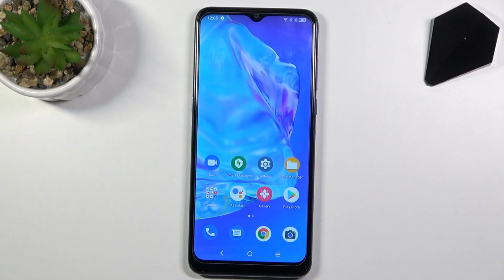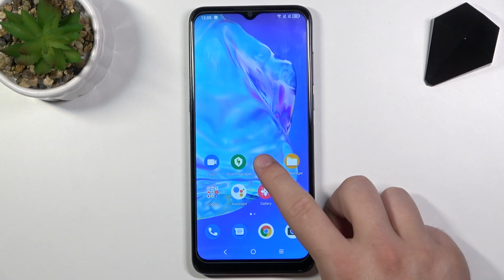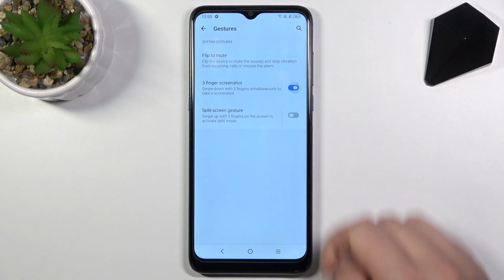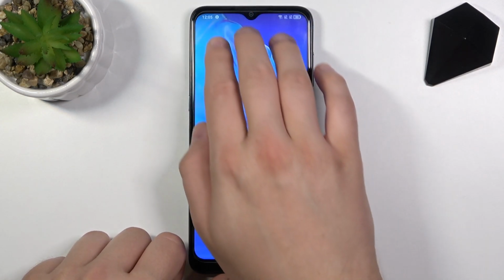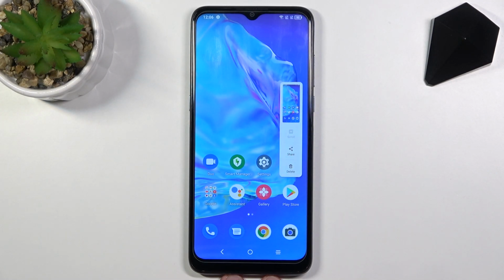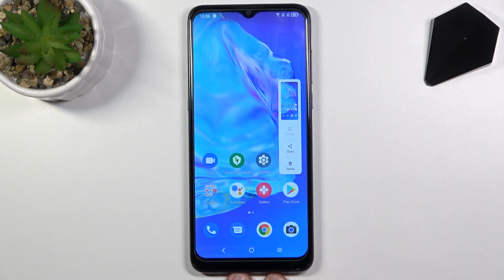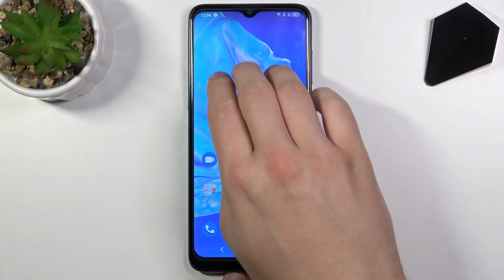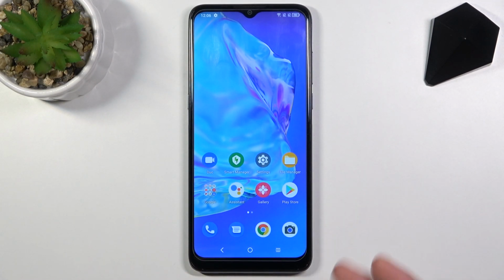Take Screenshot on ALCATEL 1S (2021) - Capture Screen without Buttons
A new tutorial has appeared on our channel, thanks to which you'll be able to take screenshots without keys, only by using gestures. Yes, it's possible! Let's forget about using buttons and learn to operate the gestures feature. Did you like our video?

How to Capture Screen without Buttons on ALCATEL 1S (2021)? How to Make Screenshot without Buttons on ALCATEL 1S (2021)? How to Take Screenshot on ALCATEL 1S (2021)?